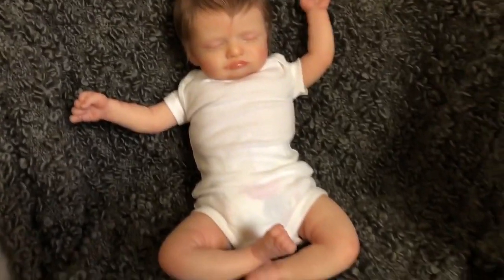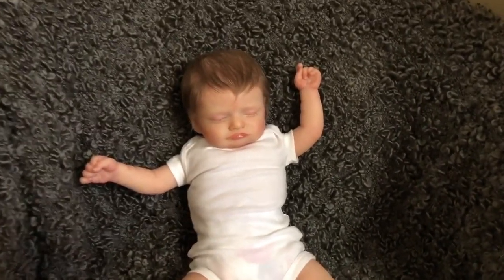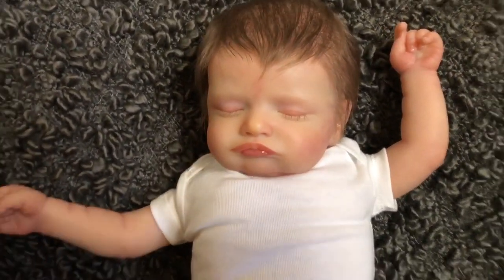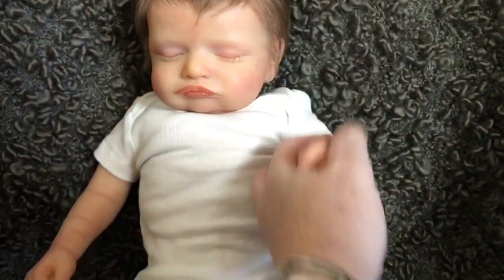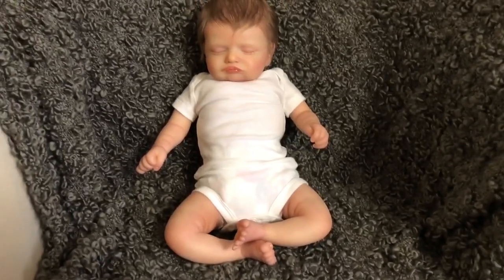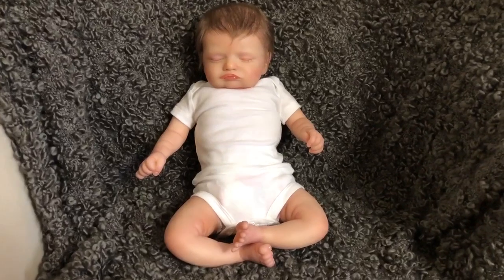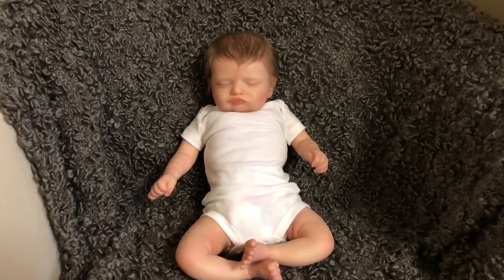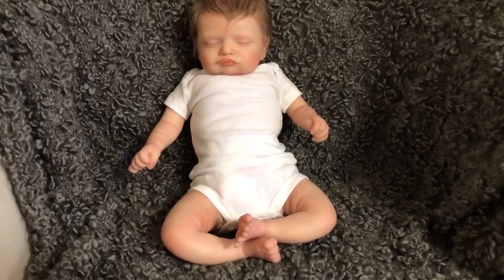Rosalie by Olga Auer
REBORN DOLLS ARE FOR ADULT COLLECTORS. THEY ARE NOT INTENDED FOR CHILDREN.

*Selah Grace*
Aurora sky sculpt by Laura Lee Eagles

*Dove Angelica*
Cooper sculpt by Jessica Schenk
Reborned by Asha of Pickles and Tea

*Beau Jeremiah *
Alfie sculpt by Laura Lee Eagles

*Juliet Angel*
Quinlynn sculpt by Laura Lee Eagles
Reborned by Gretchen Anthony